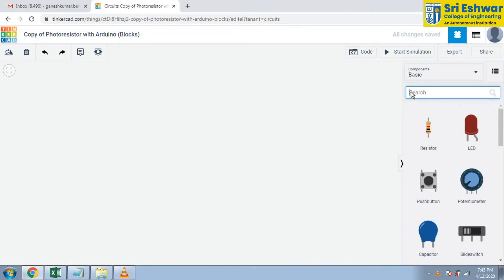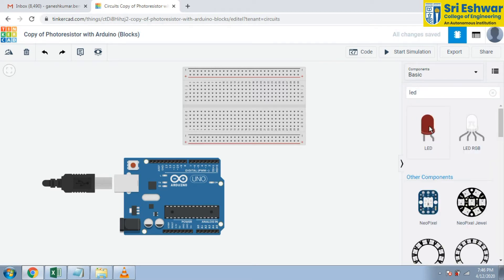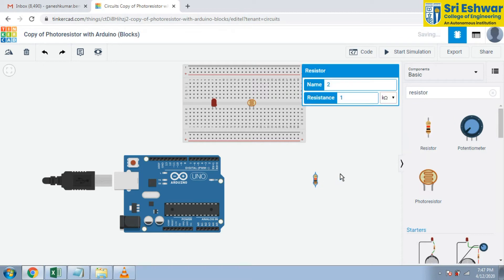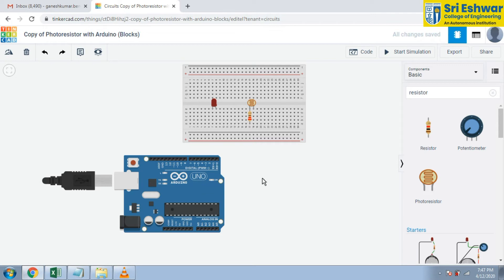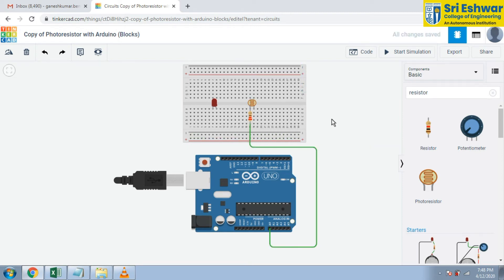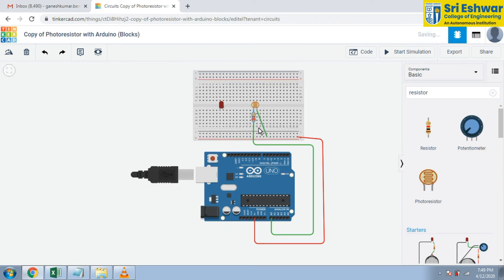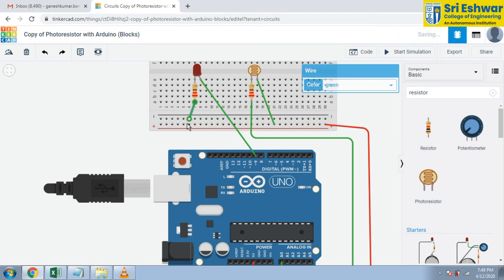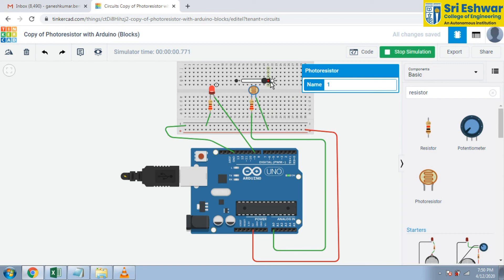Photoresistor simulation in TinkerCAD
This video will demonstrates how to simulate photoresistor in TinkerCAD